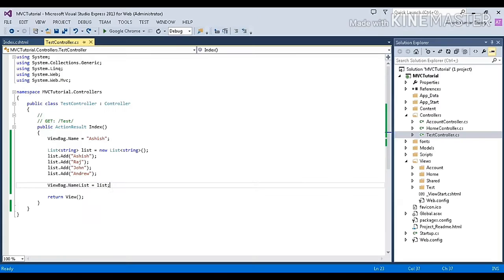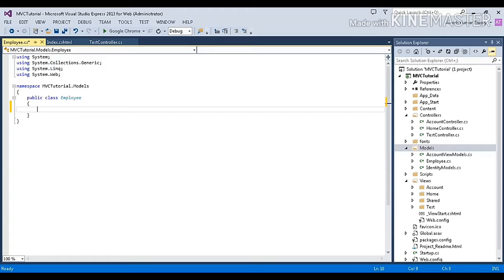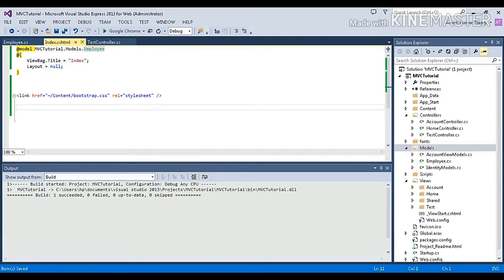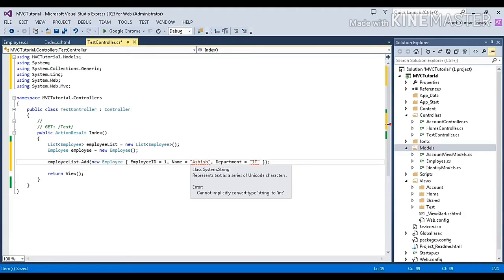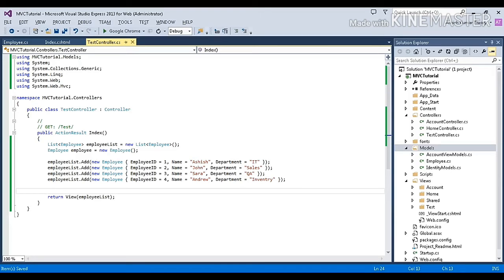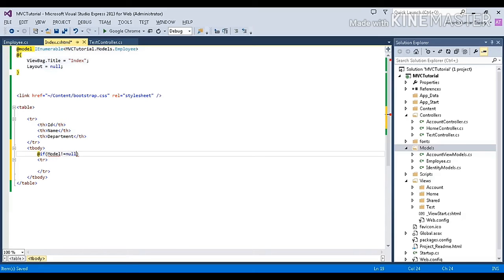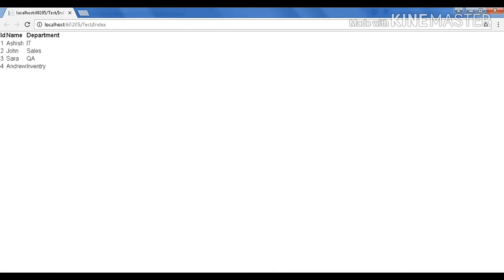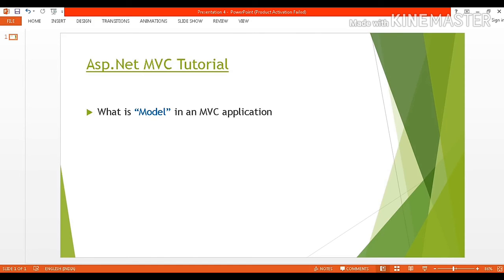Asp.net MVC Tutorial part-4|MODEL BINDING IN MVC